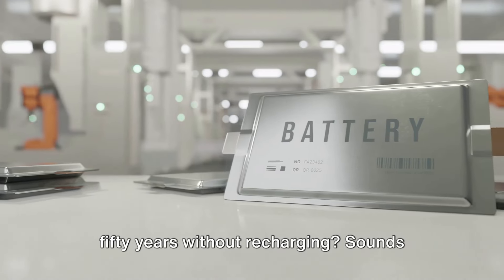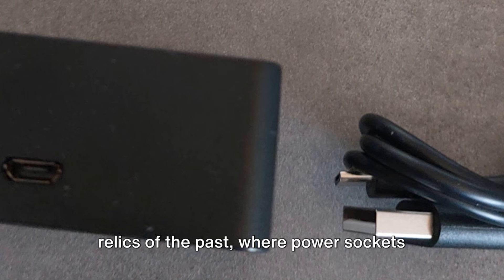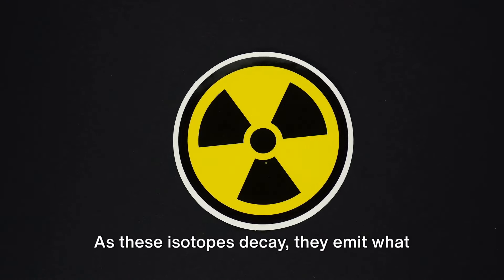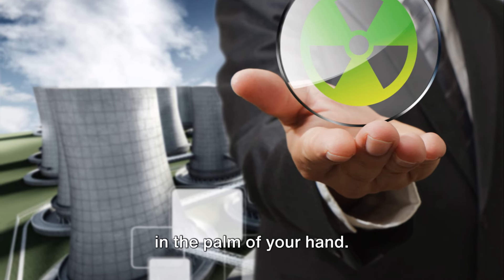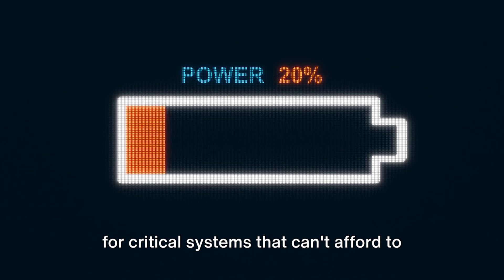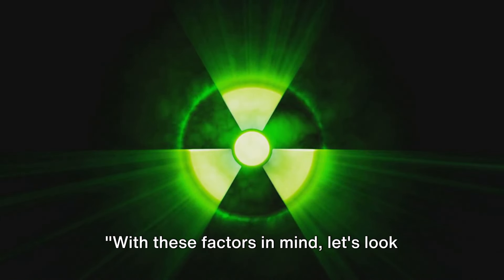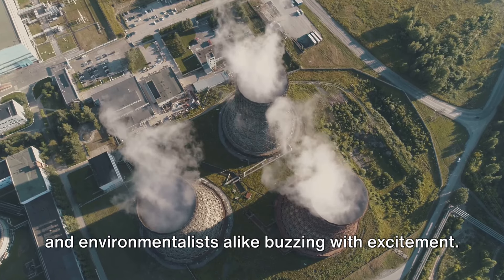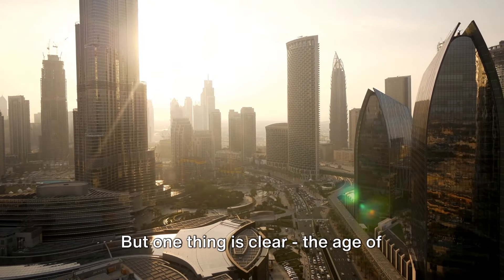The Game-Changing Zero-Emission Energy Source: Revealing the Truth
Discover the truth about the game-changing technology: the nuclear battery. This innovative energy source emits no radiation, can take the grid off the power, and is carbon-free. It's not just for electric vehicles and smartphones, but also medical equipment, deep space exploration, and much more. Don't miss out on the potential of this revolutionary energy solution!